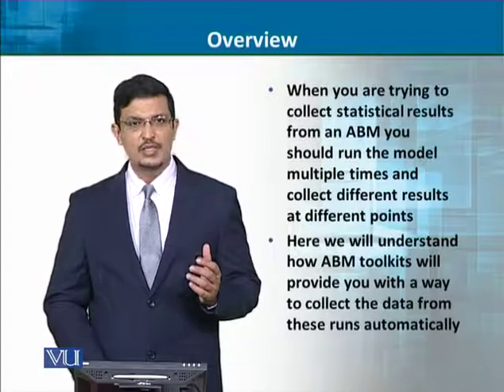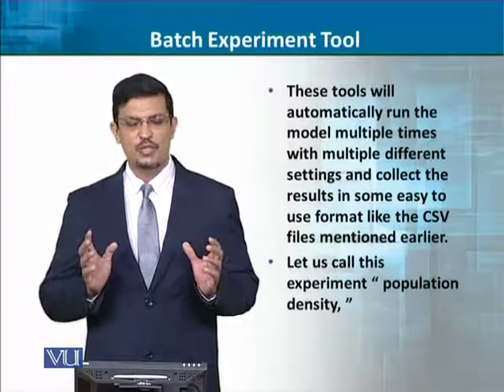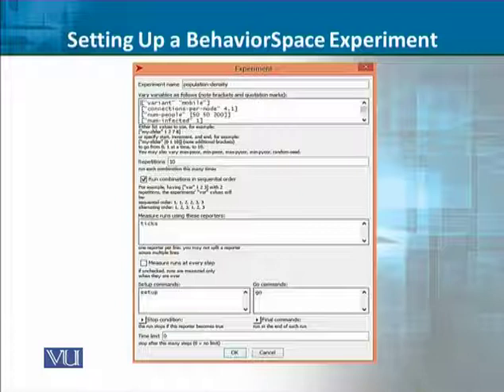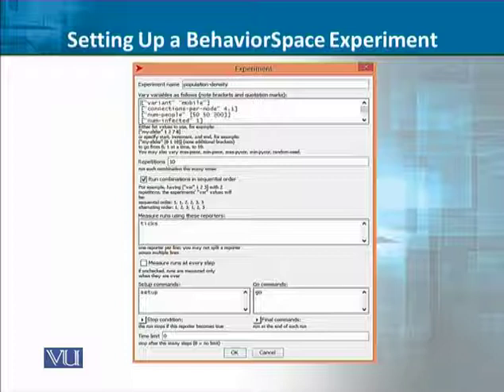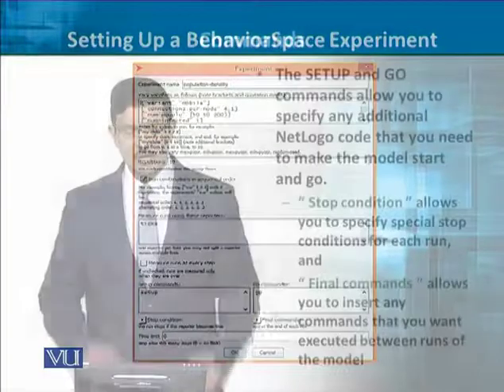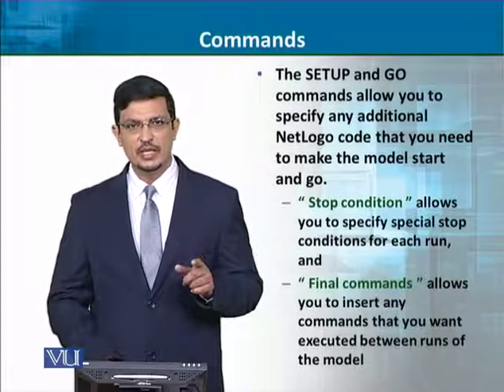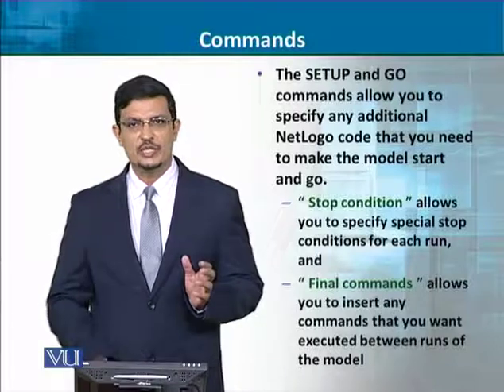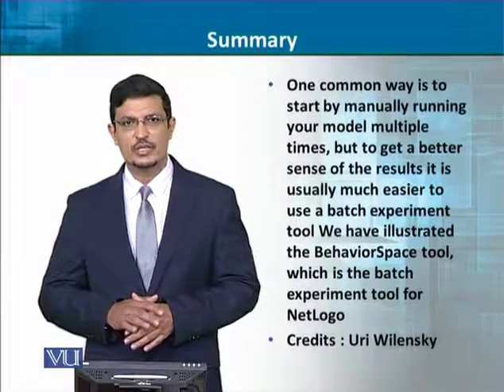CS620_Topic141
Dr. Muaz A. Niazi